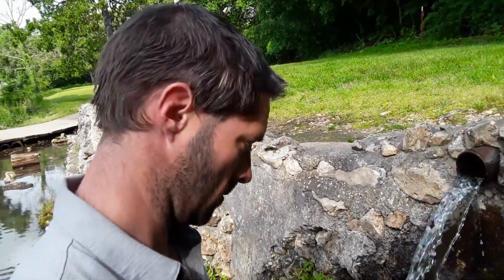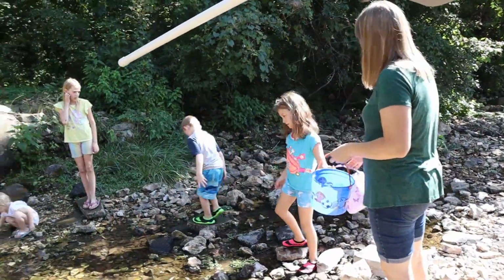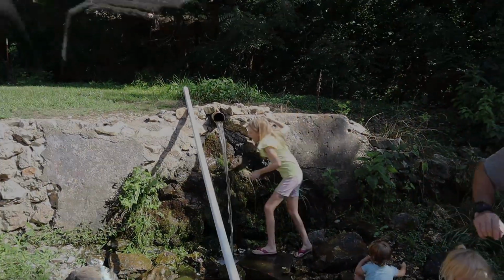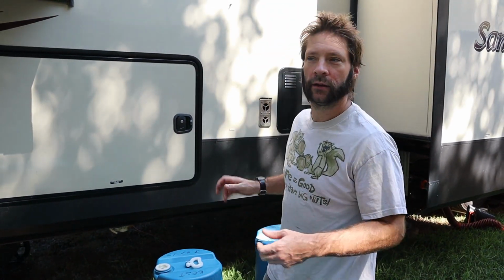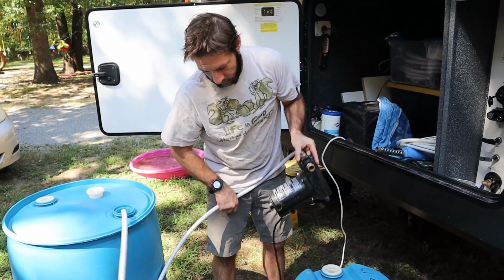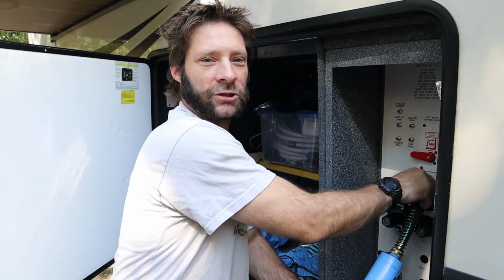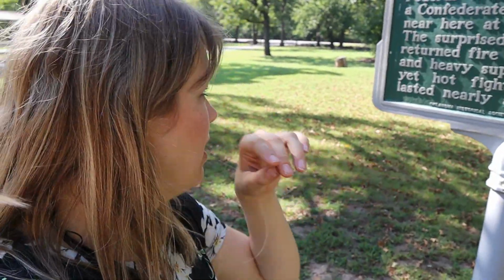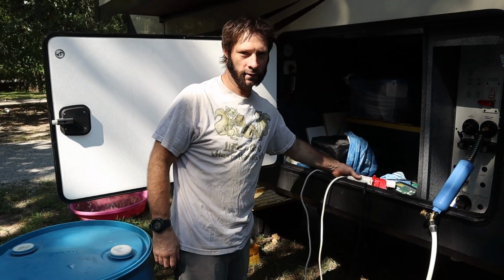RV living, How & Where to Get Water! How to use Water Pump Full Time RV Traveling Family of 7, S2 E9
We are living the "Modern Day Little House in the Woods" from Laura Ingalls time. (Little House on the Prairie). We have no water on home base so we show you how we get water and where to get water on the road. Bonus, we also show you how we get water into our rig without moving it... The Water Pump!!!